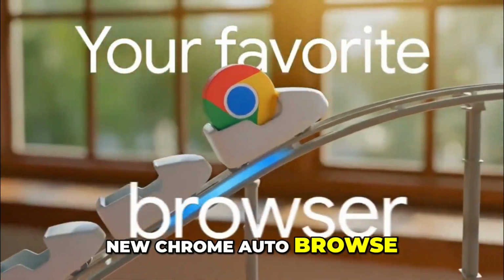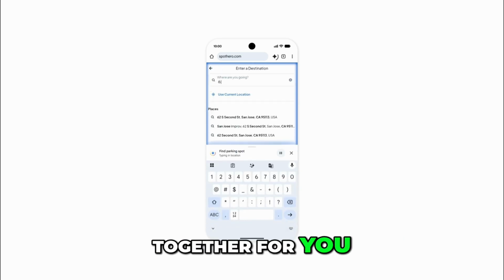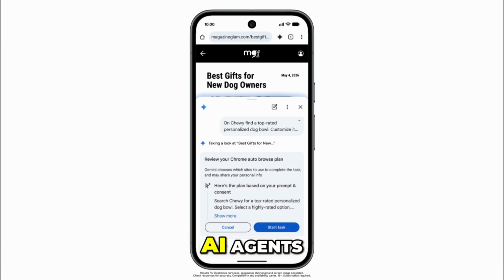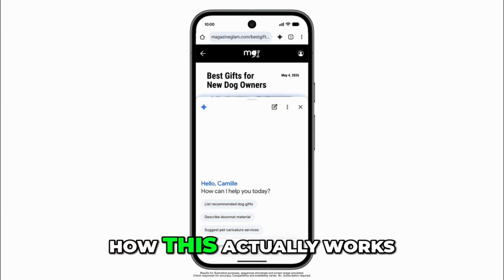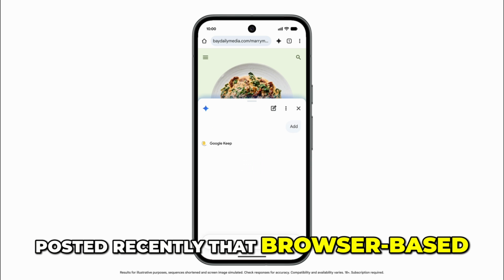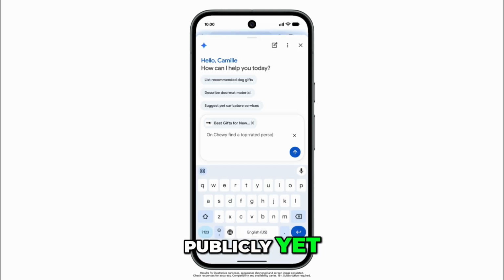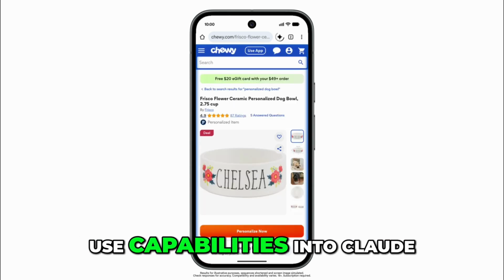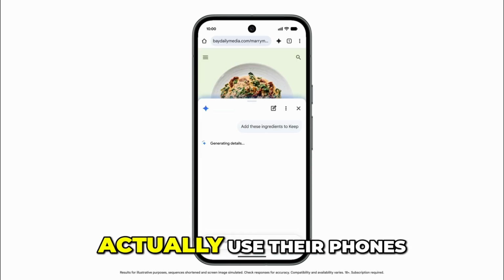Chrome Auto Browse AI - Google’s Browser Just Became Autonomous!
What if Chrome could browse the internet FOR you while you do something else?

Google’s new Chrome Auto Browse feature could completely change how people use the internet. In this video, we break down Chrome’s upcoming AI browsing agent, how the “plan and approve” system works, and why browser-based AI agents might become the next major AI revolution.

This new Chrome AI feature can automatically fill forms, compare products, collect information across websites, research data, and complete repetitive online tasks directly inside your browser. Instead of manually browsing, the browser itself becomes an AI assistant that works for you.

We also cover why Google is integrating Auto Browse directly into Chrome on Android, how it compares to Microsoft Copilot agents and Claude computer use, and why mobile AI agents are much harder to build than desktop systems.

If you want to stay ahead of AI automation, browser agents, and the future of internet workflows, this is one update you absolutely need to understand.